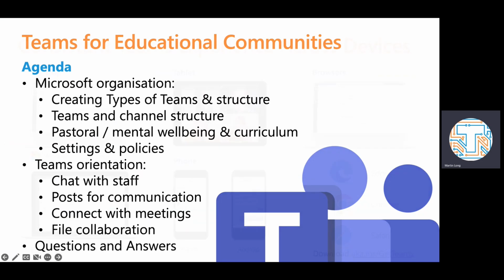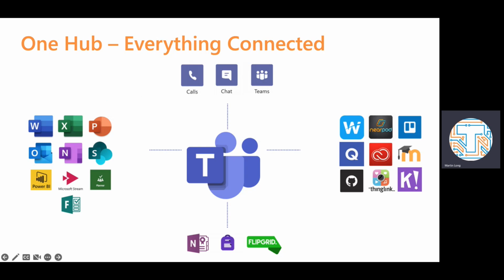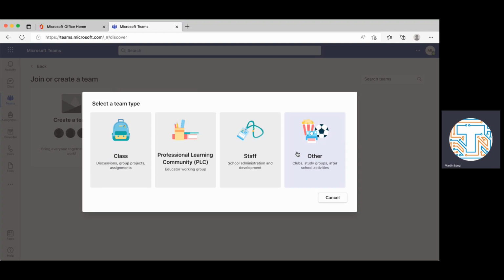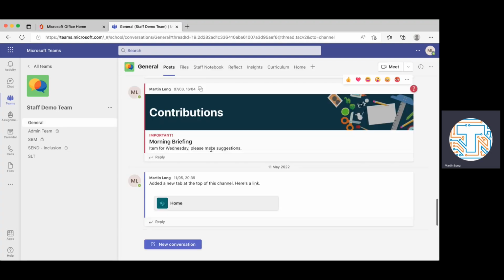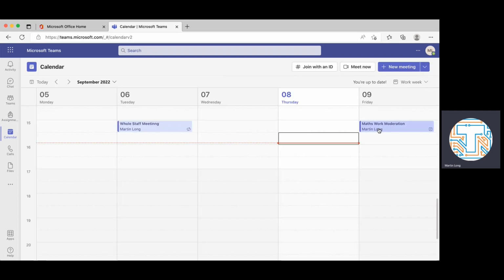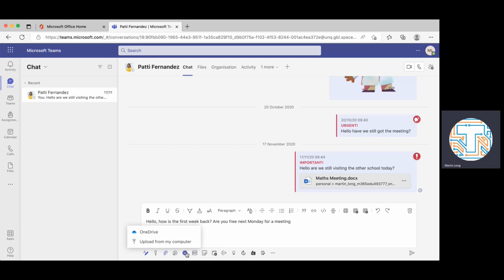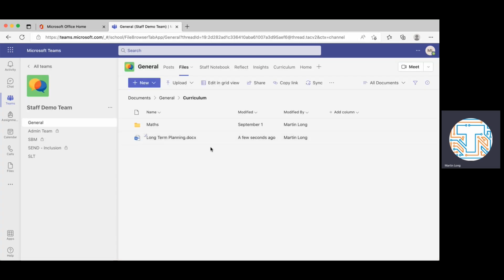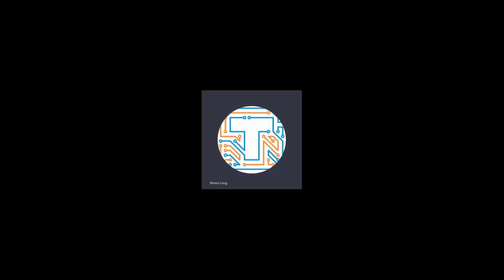Teams For Education Microsoft Educator